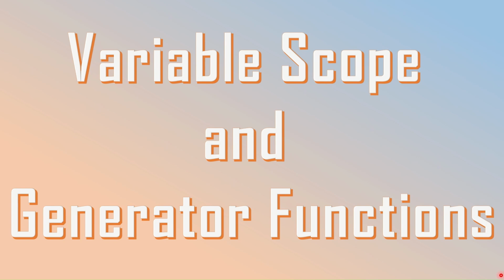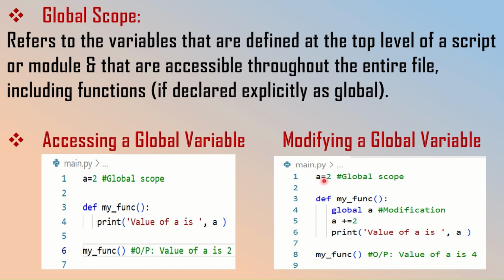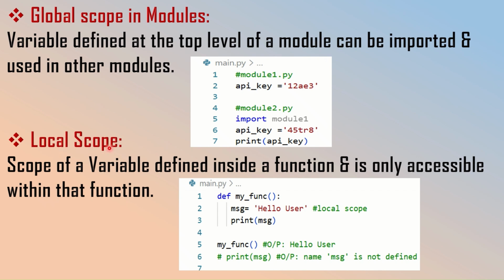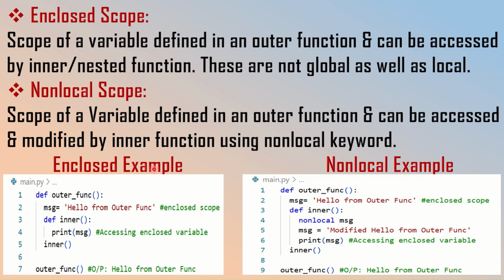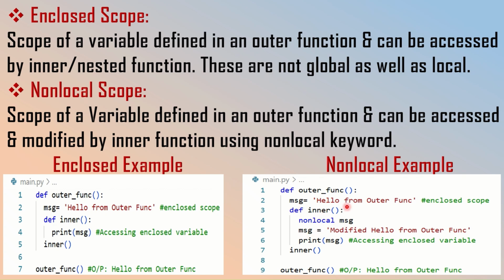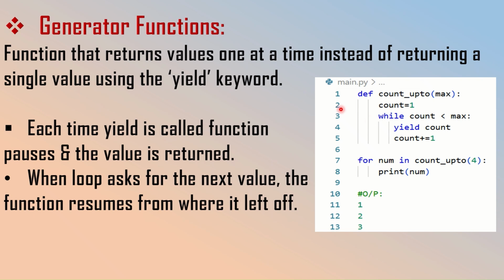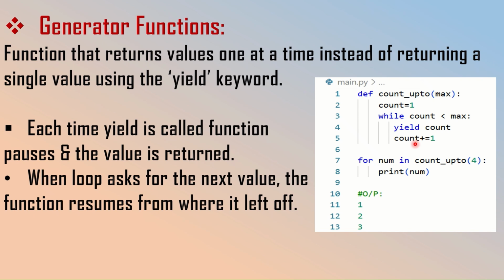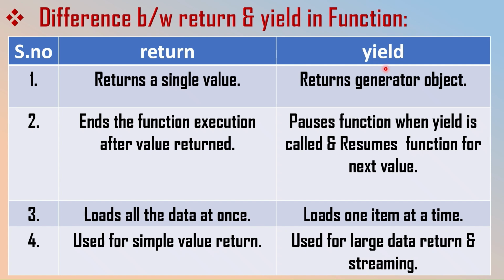*** Scope of Variables & Generator Functions in Python ***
In this video, you will learn about the Scope of Variables in Functions & Generator functions in Python.